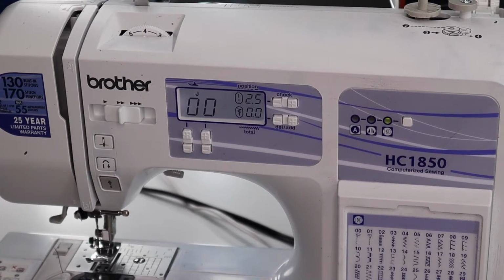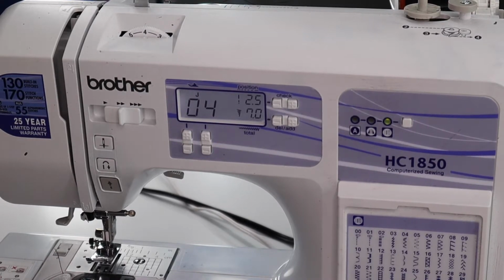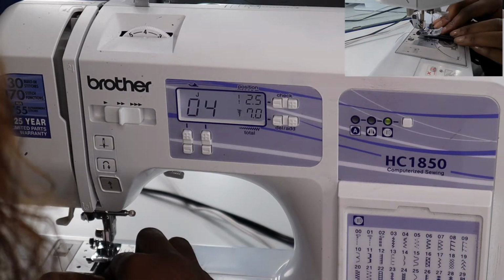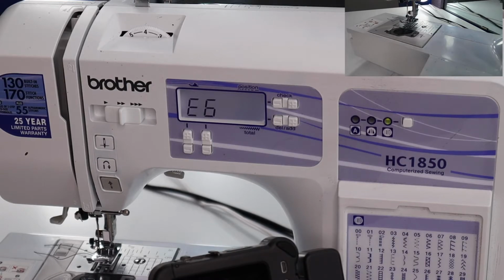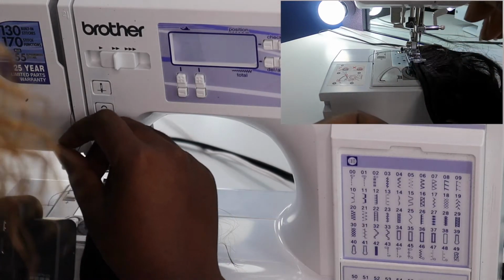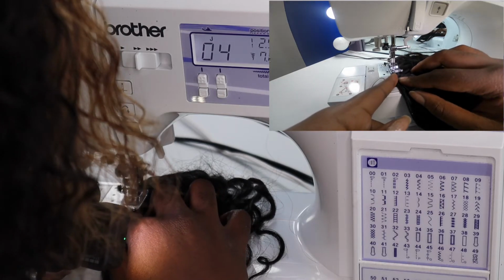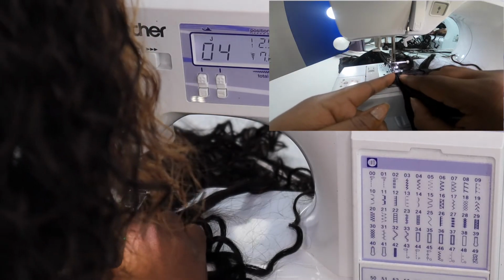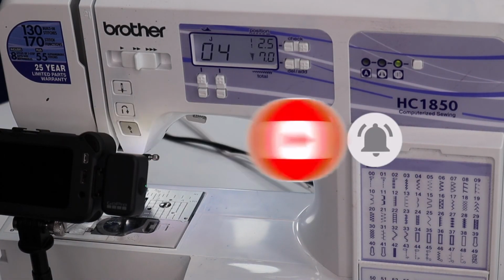How to make a wig on a sewing machine | Beginner Friendly | Frontal Wig Pt5: Doubling the Weft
This video is to show you about doubling the weft and I show you show you some issues you may run into when sewing.

Editing Software: Finalcut pro x
Cameras: GoPro Hero8, Canon EOS M100 & M50
Mics: Rode VideoMic Me-L & VideoMic GO
Thumbnail: Designed in Canva
Photo editing: Adobe Photoshop, Adobe Mix, & Adobe Fix